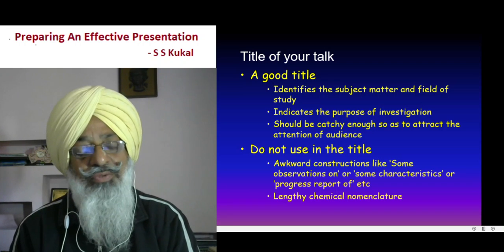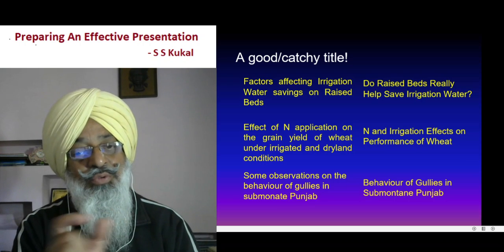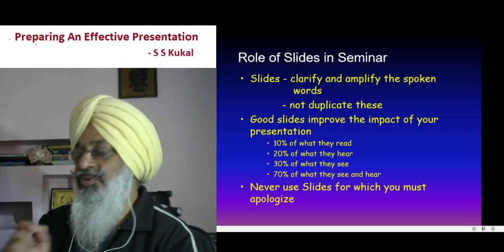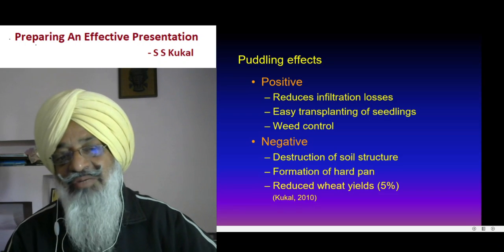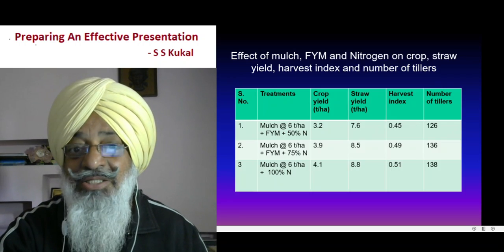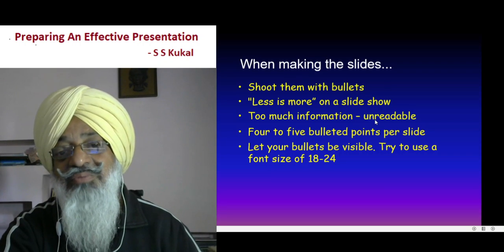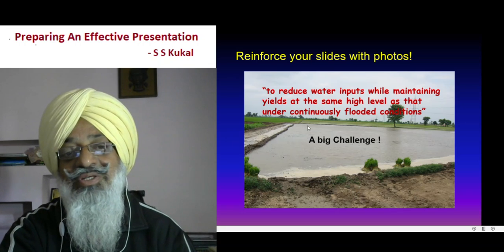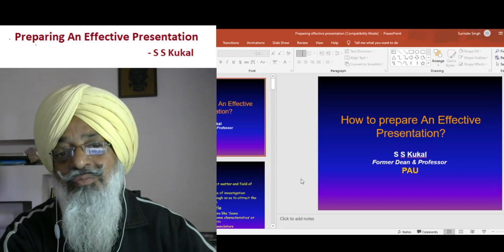Ch Misc. (L-2) How to prepare An Effective Presentation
This lecture provides some tips for preparing an effective presentation (PPT). This will be helpful to persons working in any profession.